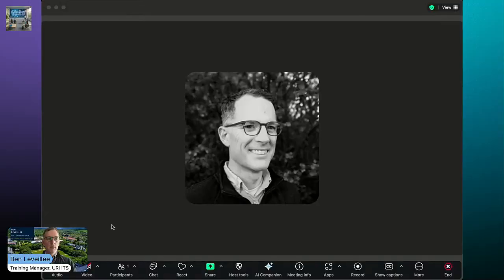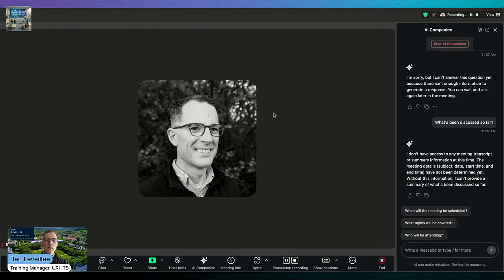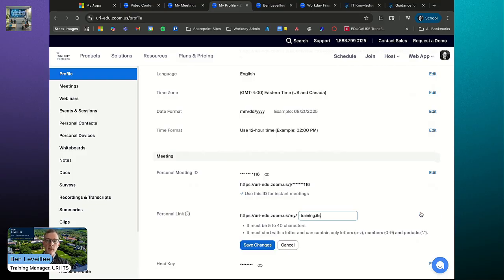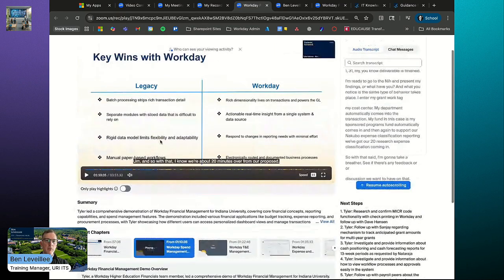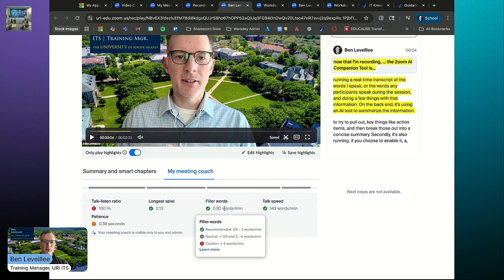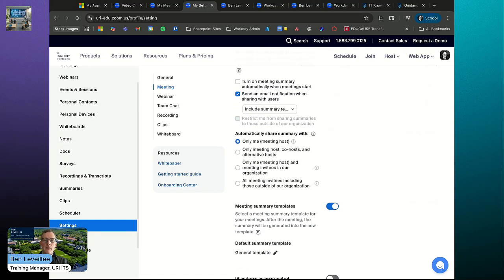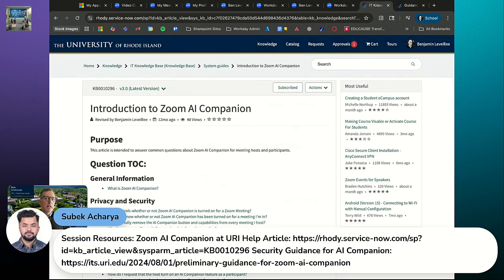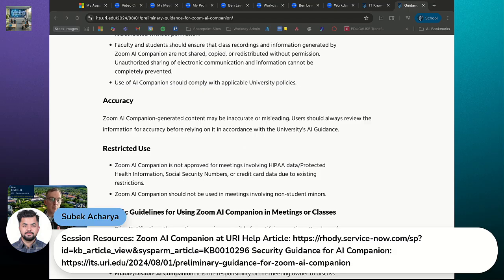Zoom and the AI Companion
This session will showcase the utility of several easy-to-use Zoom AI Companion features, including in-meeting questions, smart recordings with automatic summaries, and post-meeting recaps. See how these tools can be used both effectively and responsibly in your Zoom sessions to save time, support learning, and keep everyone on the same page.